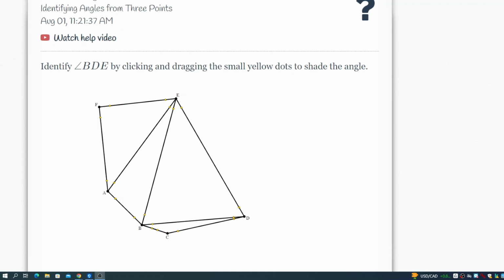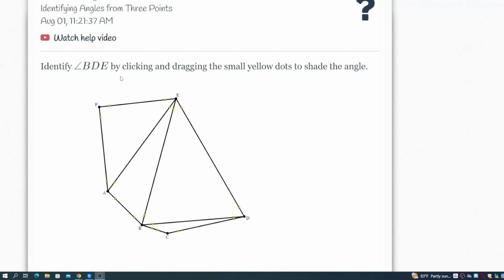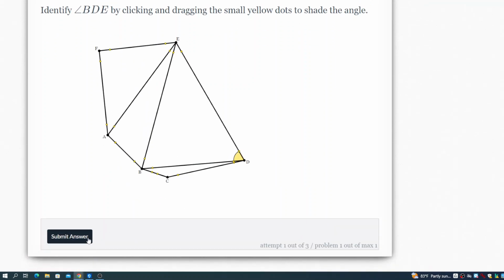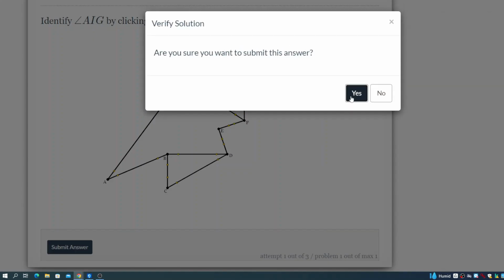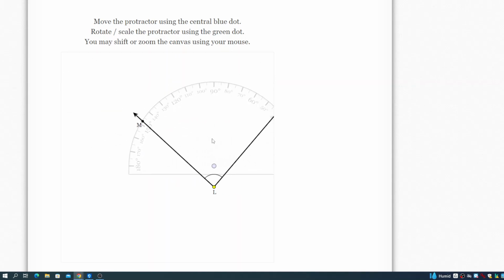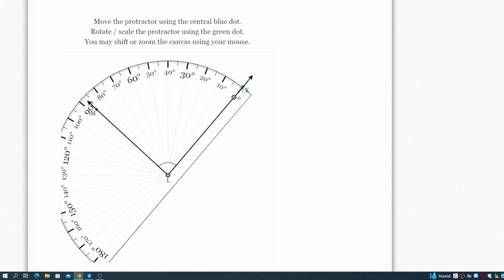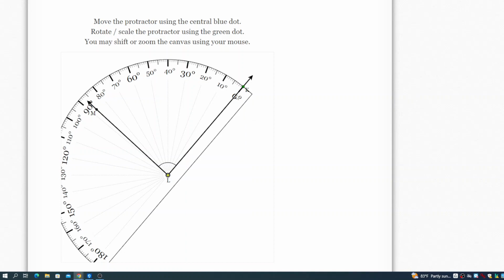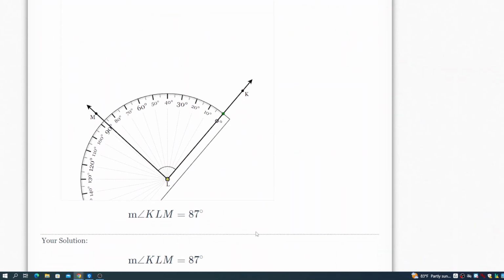1.5- Identifying & Measuring Angles